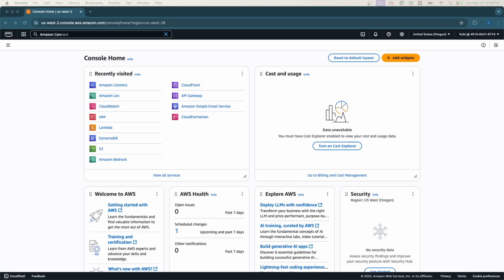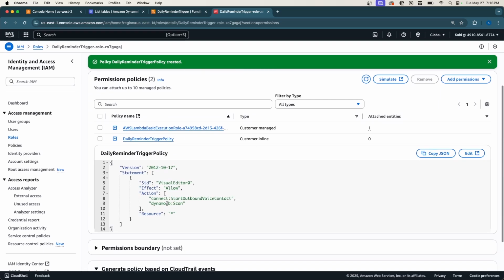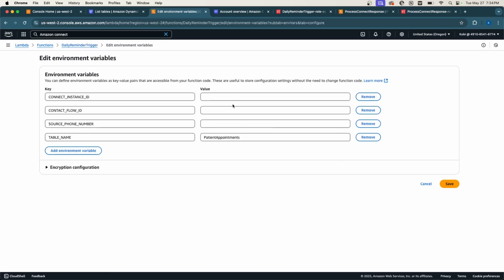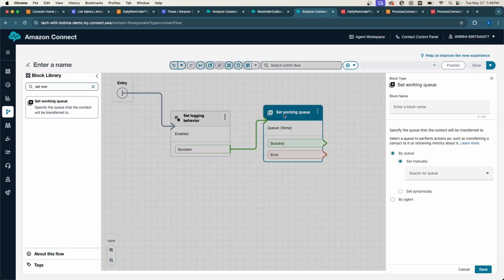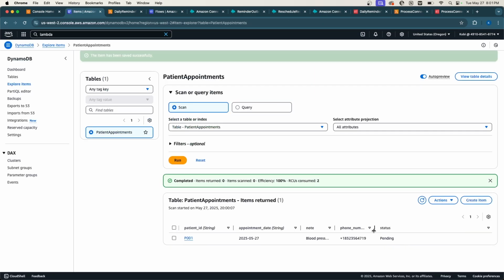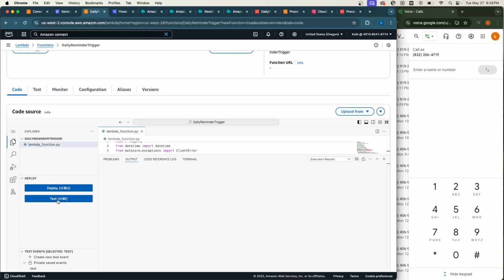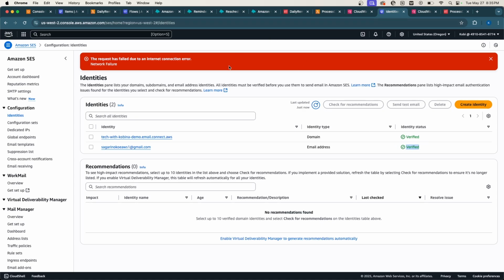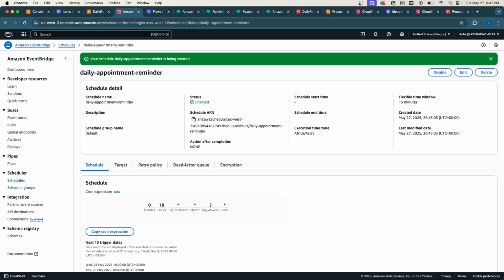How to Build a Patient Reminder System on AWS | Amazon Connect | Real-World Healthcare Project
In this video, you'll learn how to build a fully automated appointment reminder system using AWS services like Amazon Connect, Lambda, DynamoDB, SES, and EventBridge.

Patients receive a voice call reminding them of upcoming appointments. They can press 1 to confirm or 2 to reschedule — all powered by Amazon Connect and a serverless backend.

If the patient chooses to reschedule, a task is automatically created for an agent to follow up!

🔧 What You'll Learn:
Create a DynamoDB-based patient appointment system
Trigger daily reminders with EventBridge
Start outbound voice calls using Amazon Connect
Capture patient keypad responses (DTMF)
Update appointment status in real time
Send styled email alerts via SES
Automatically generate reschedule tasks in Amazon Connect

🎯 Perfect for: Healthcare startups, AWS beginners, and cloud engineers building real-world voice automation projects.

🚀 MY SERVICES

💼 Need Help With Amazon Connect?

I help teams design, build, and improve Amazon Connect contact centers.

Chapters
00:00 - Intro & Project Overview
01:04 - DB & Lambda Functions
15:18 - Amazon Connect Setup
30:45 - Testing & Troubleshooting